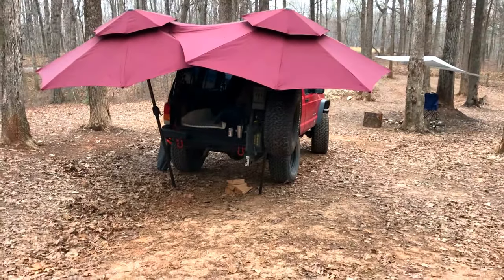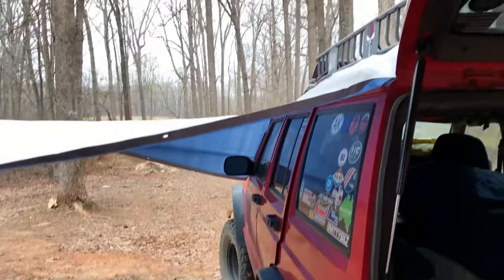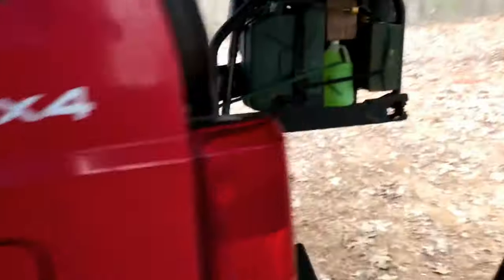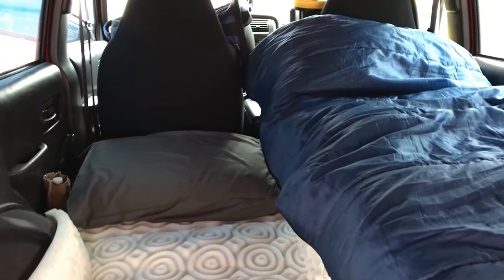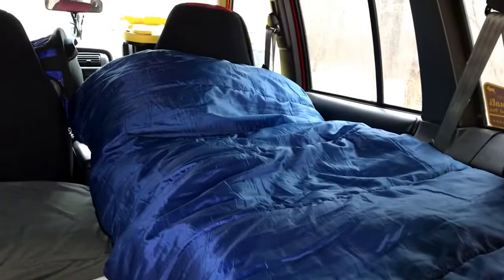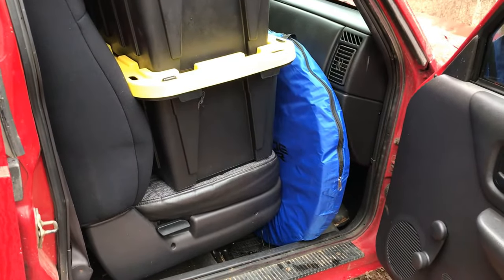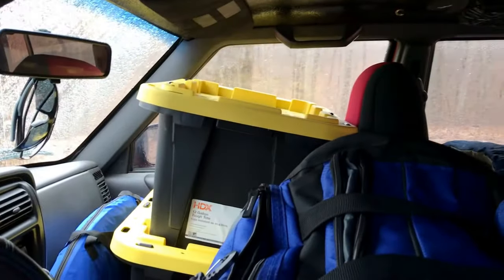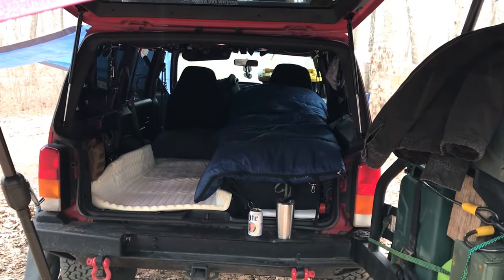Jeep Cherokee XJ Sleeping and Shelter Set-Up in Practice - It is Working